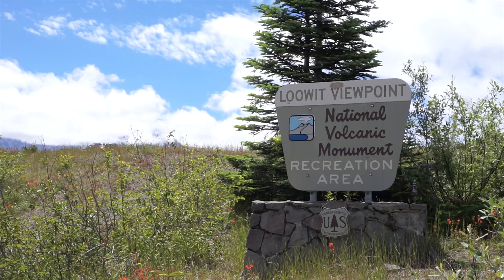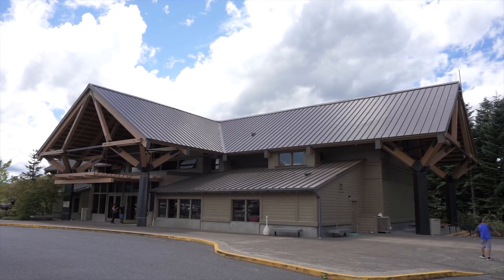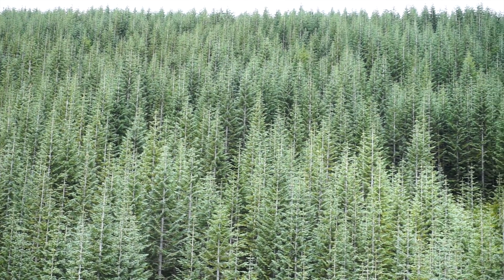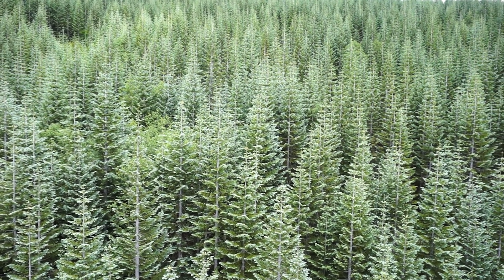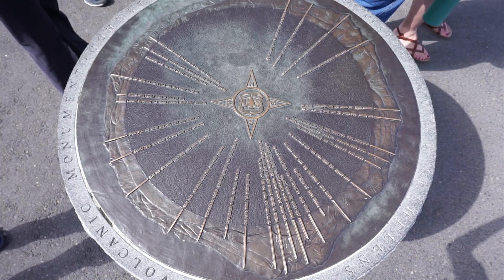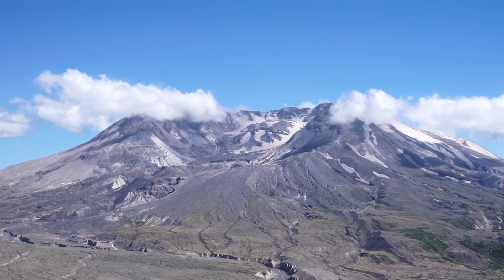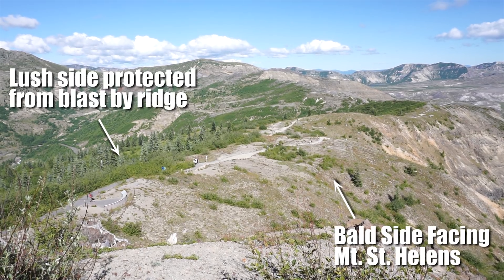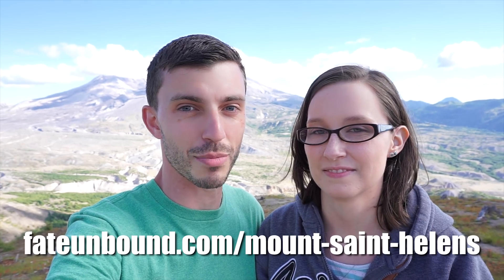America's Worst Eruption - Mount St. Helens & Johnston Ridge Observatory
Mount St. Helens was the worst eruption in American history, and the Johnston Ridge Observatory is the perfect destination to learn, view, and contemplate.

⭐ Andy U.
⭐ Blue Mountain Bigfoot Research
⭐ Brian H.
⭐ Bryan A.
⭐ Daniel M.
⭐ David D.
⭐ Derrick P.
⭐ Gary B.
⭐ Joseph H.
⭐ Melissa M.
⭐ Richard W.
⭐ Scott W.
⭐ Scott R.
⭐ Steve H.

The devastating eruption of Mount St. Helens in 1980 was the worst and deadliest volcanic eruption the United States has ever experienced. This catastrophic volcanic eruption lasted a mere 9 hours. However, in that short time it destroyed hundreds of square miles of forest, spewed 540 million tons of volcanic ash covering an area of 22,000 square miles, and killed 57 people. Mount St. Helens was reduced by a full 1,300 feet. The once symmetric cone mountain now had a massive gaping horseshoe caldera at it's center, and the surrounding area had become a barren wasteland.

Gear used to shoot this video:
Digipower Quikpod Monopod

Music Credits
IKSON